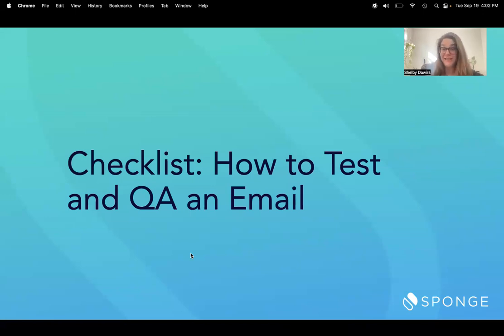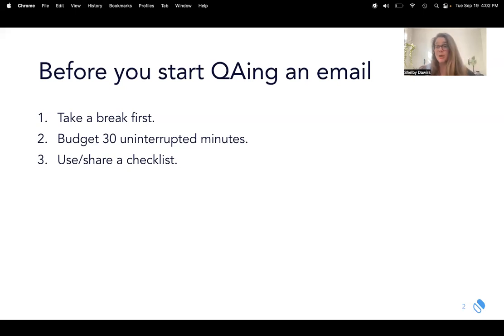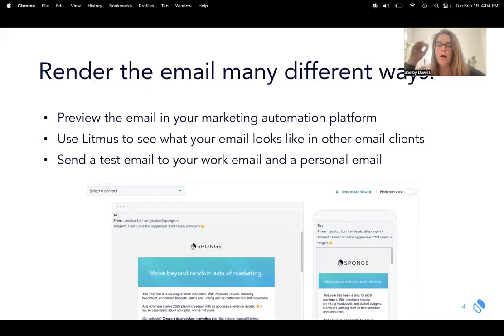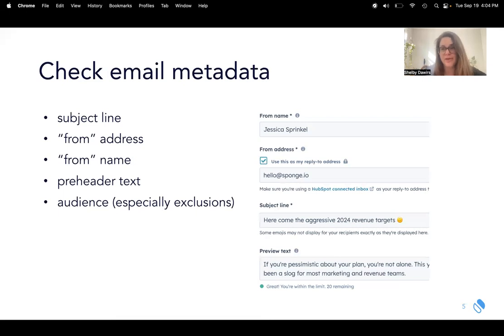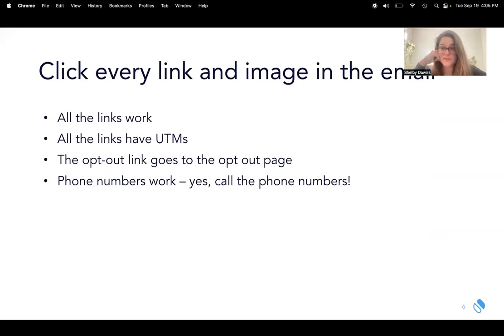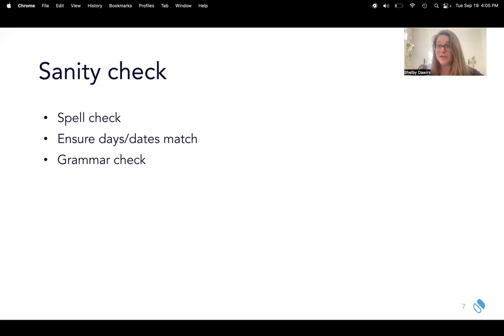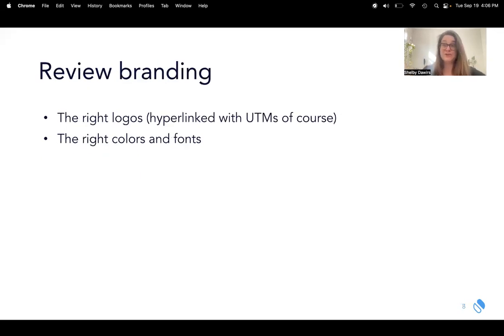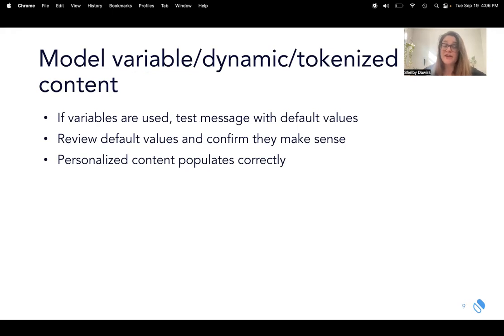Checklist: How to Test and QA an Email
So you wanna send a high stakes email?  Or train a junior staffer to start sending emails?  Or need a new process because (gulp) a bunch of crummy emails went out?  An email QA checklist is your friend.  Here’s ours.

In this video:
 - 3 tips for getting into the right headspace for QA
 - 21 QA steps